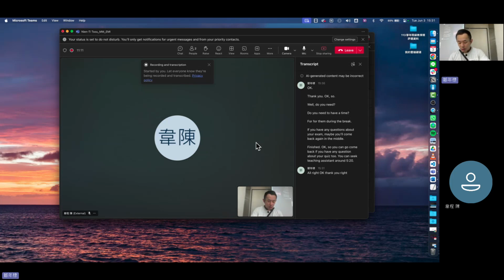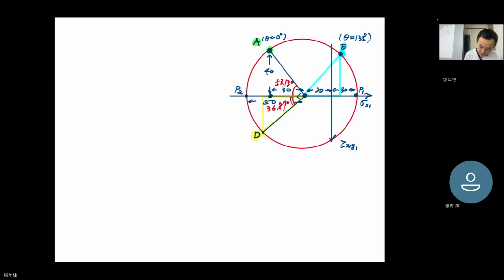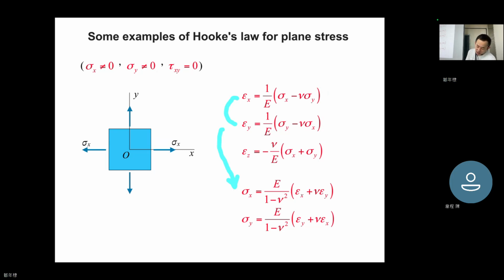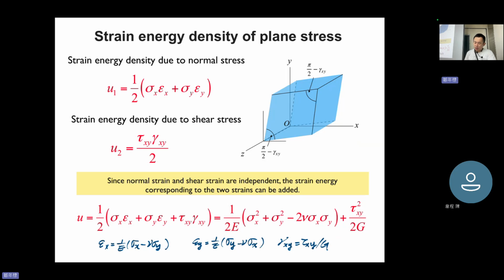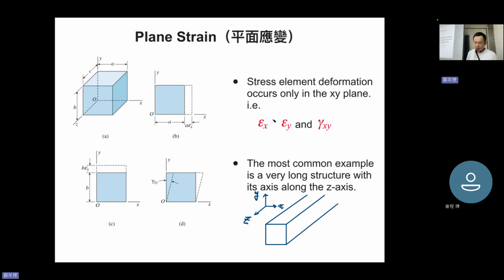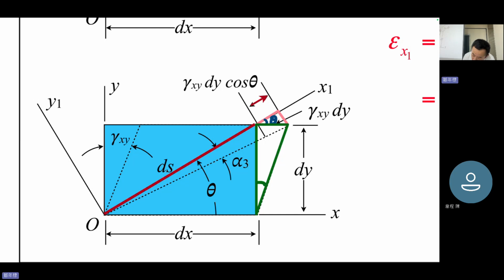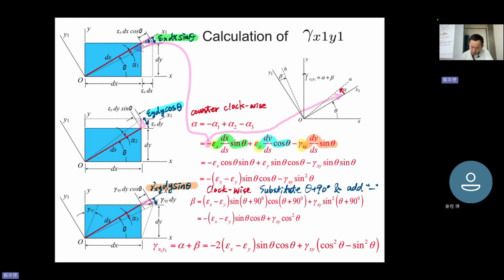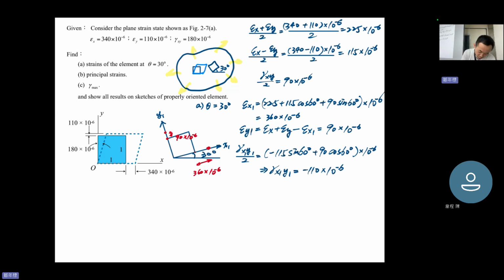20250603 - Mechanics of Materials 材料力學 - EMI - 鄒年棣 Nien-Ti Tsou (MSE NYCU)